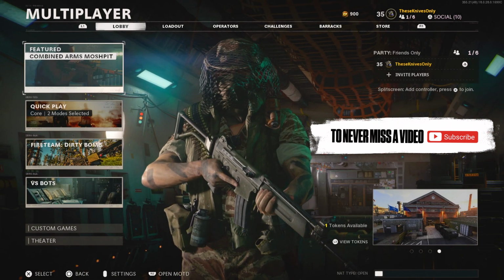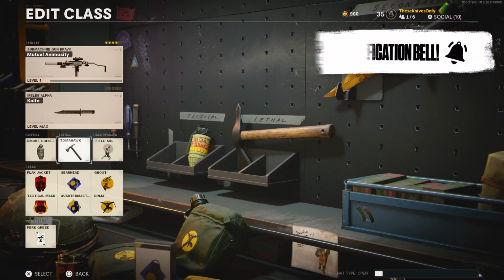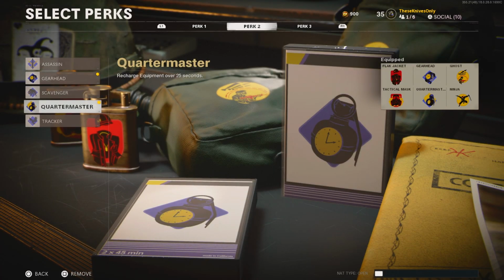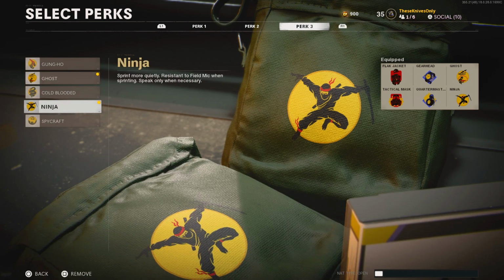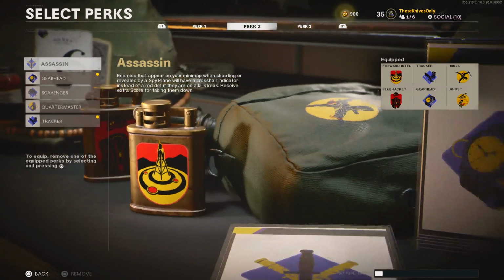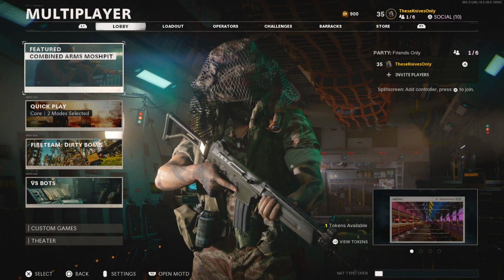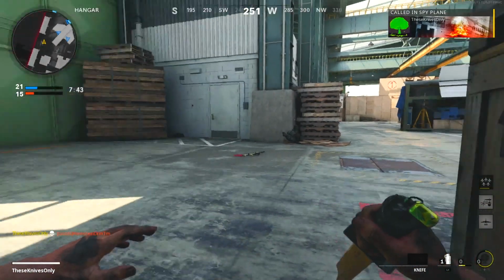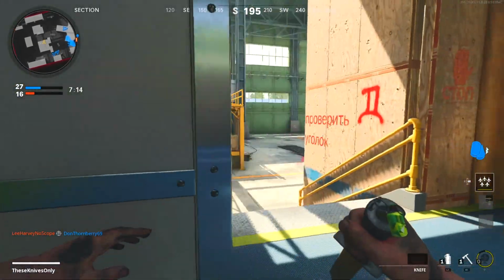BEST KNIFE CLASS SETUPS IN BLACK OPS COLD WAR! (EASY GOLD, DIAMOND & DARK MATTER KNIFE!)